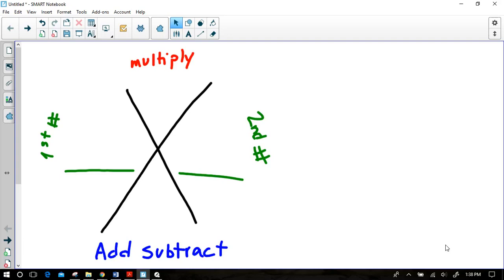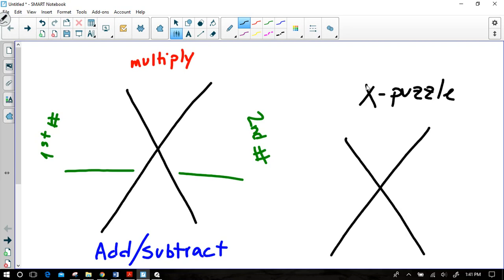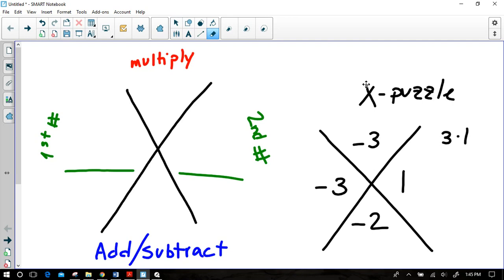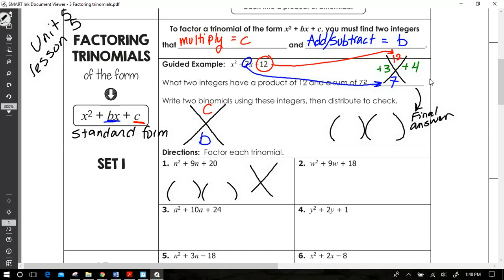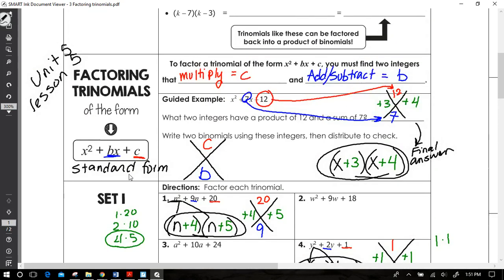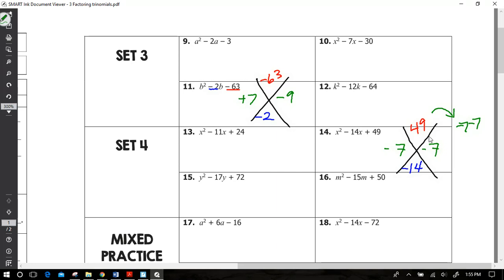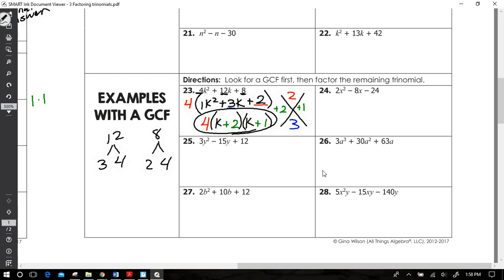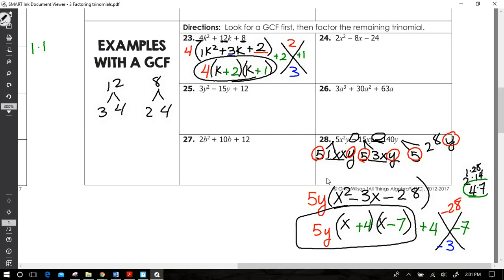Math 1 U5 L4